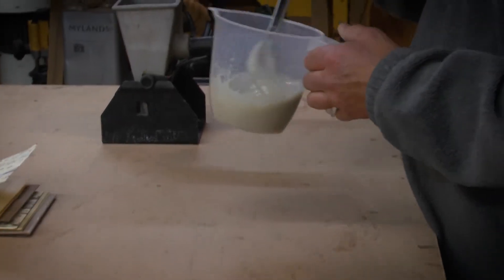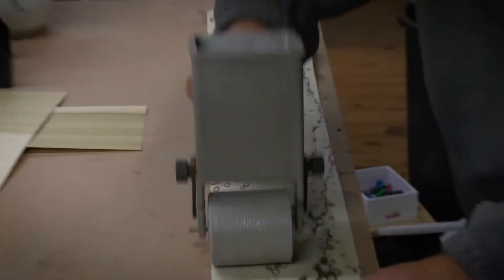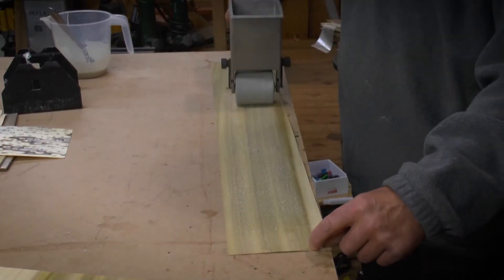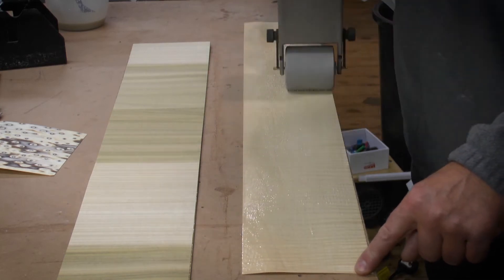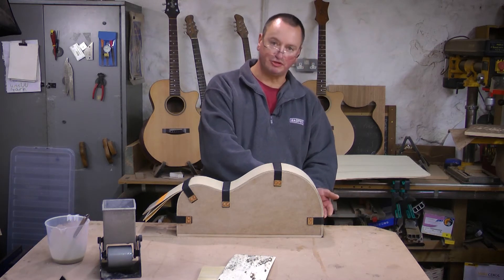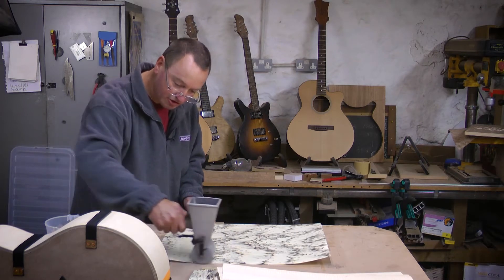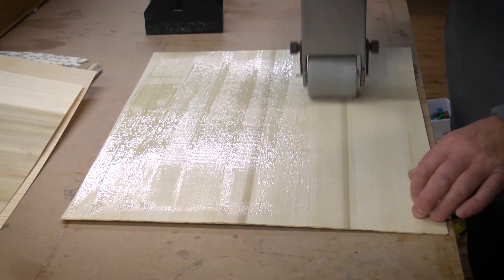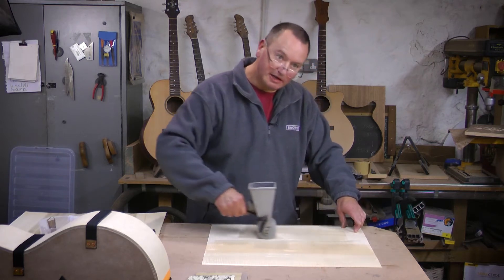How to use to Bagpress for Guitar Making pt 4: Preparing Laminations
How to use to Bagpress for Guitar Making pt 4:  Preparing Laminations with Darren King from Bagpress.com

Content & Mark's Questions (off camera so occasionally hard to hear)

Applying Glue
Q Why this glue over wood glue or PVA ? ( 00:42)
Using the glue spreader
Engineered Veneers
External and Internal
Q Do you always use a tulipwood veneer core? (05:57)
Solid wood laminations
Using molds to bend sides
Q Is there a reason to apply glue with the grain? (08:36)
Q Can you crack your veneer  ? (08:52)
Using heat to cure
Cross grain layering
Oversized is best (M :one of lifes general rules! 11:37)
Visible internal layer - the impression of solid wood

Q Stablility Stiffness and Strength ... 3 S's that lead to sustain (14:08)
Q Laminates had a bad name in the past (14:20)